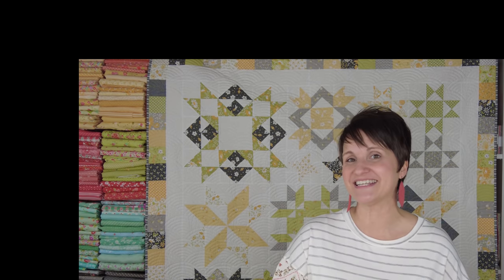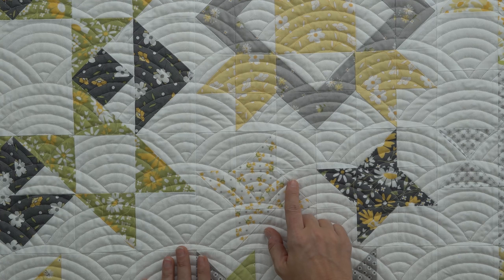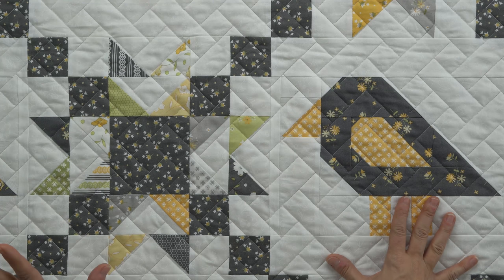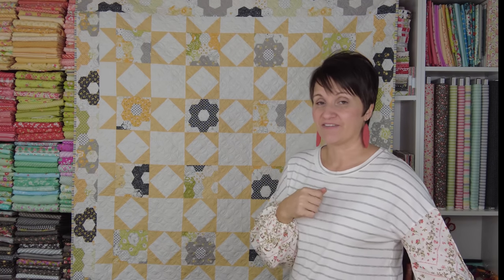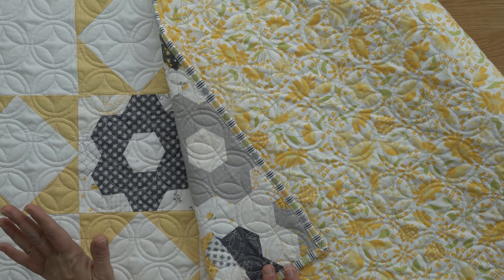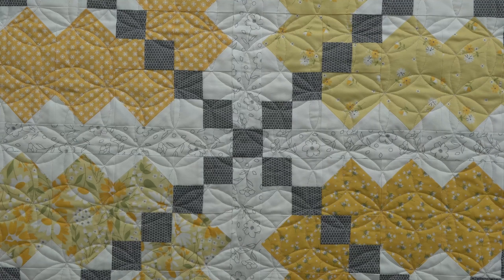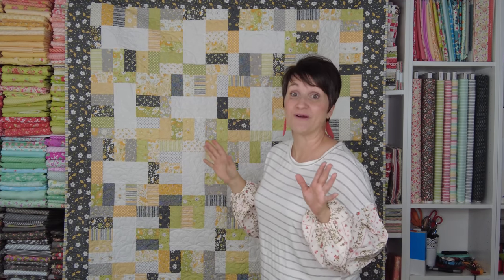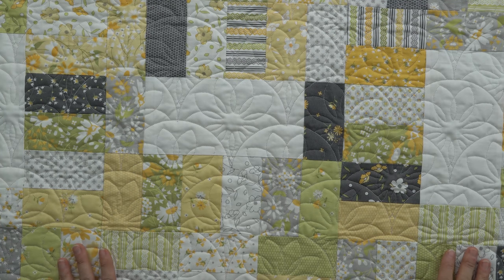Quilts, Quilting, and Pretty Fabrics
In this video, Corey shares about the new quilts she has designed to work perfectly with her upcoming fabric line Buttercup & Slate.  From simple quilts to a more complex sampler quilt, there is something for everyone.  Grab your favorite drink and sit down for a little bit of "quilty" show and tell!

As Corey shares about each quilt, she shows up close details of the backgrounds she chose as well as the backing and binding fabrics that perfectly compliment each quilt.  Additionally, she talks about the quilting designs she chose for each quilt.

Kaylene Parry beautifully quilted all of the quilts in this video.  You can find her @quilterlove66 on Instagram.

If you missed Corey's video sharing all of the fabrics in Buttercup & Slate, you can find it

The patterns in this video (with the exception of Granny's Stars) are available now in quilt shops.  If your local quilt shops does not carry them, they are available for purchase in Corey's Etsy shop:

Granny's Stars is a free pattern that will be available when Buttercup & Slate ships in August/September 2022.  It will be available on Corey's website as well as Moda's and from quilt shops carrying the fabric line.

Interested in more fun quilt trunk shows?

Chelsi of Chelsi Stratton Designs shared this fun video on the A Quilting Life channel showing off her Seashore Drive quilts

Erica Arndt shares some of her favorite Christmas quilts in this video...she has one using Holliberry!